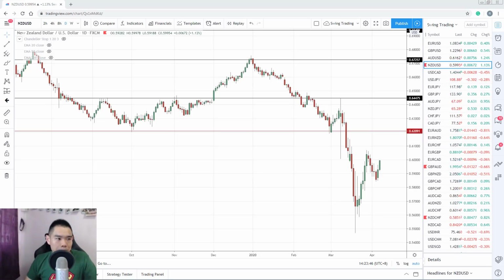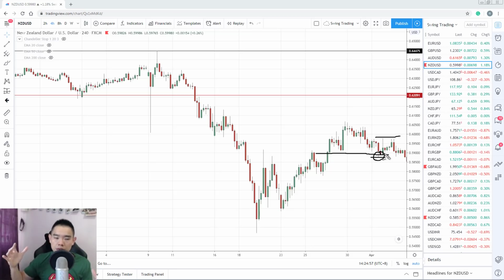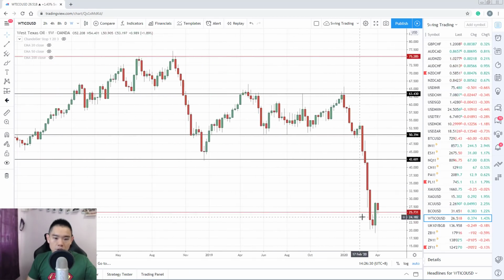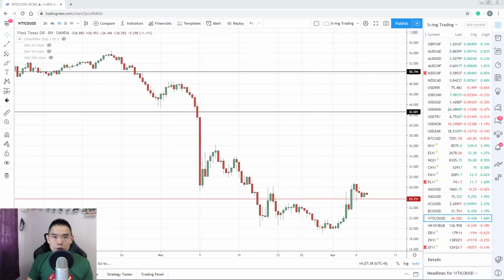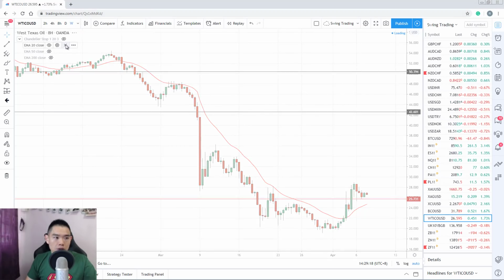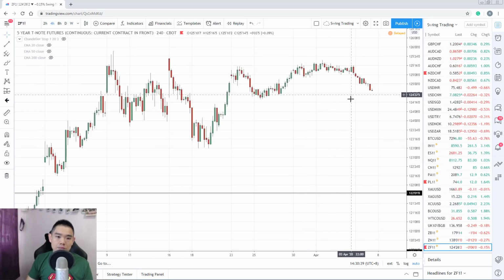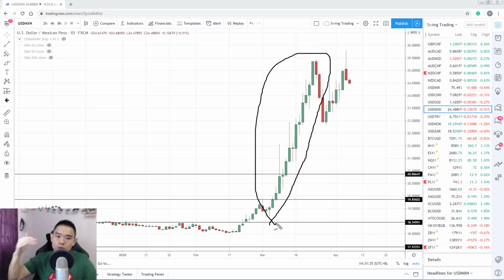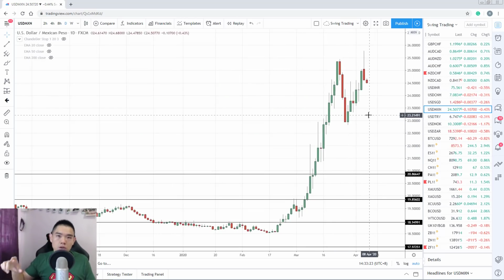Best Trading Opportunities (April) | Price Action Trading Analysis